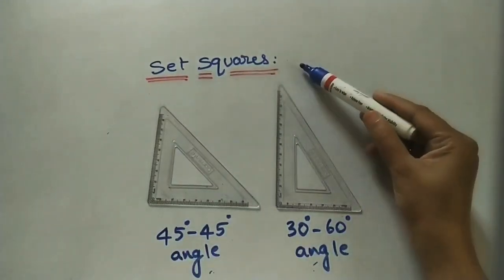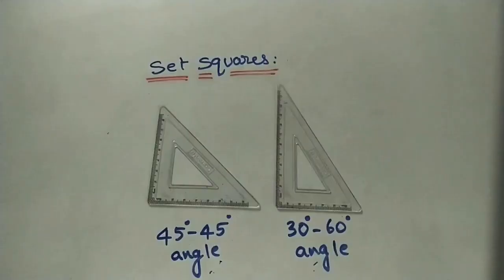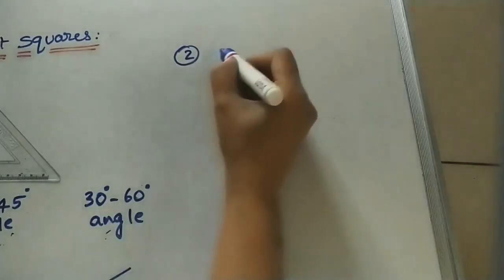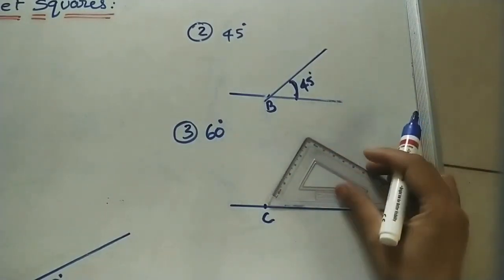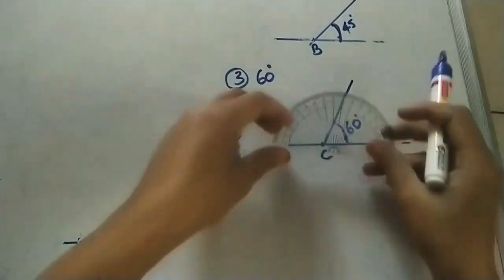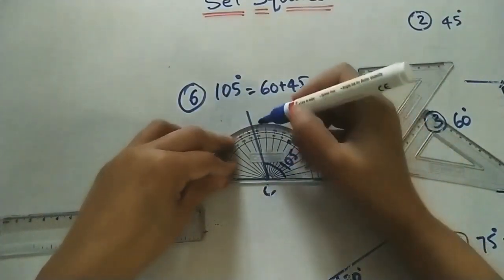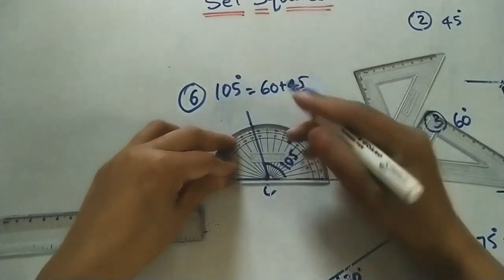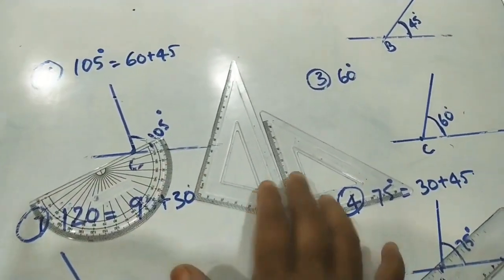How To Use Set Squares in Engg. Drawing //Engg. Graphics